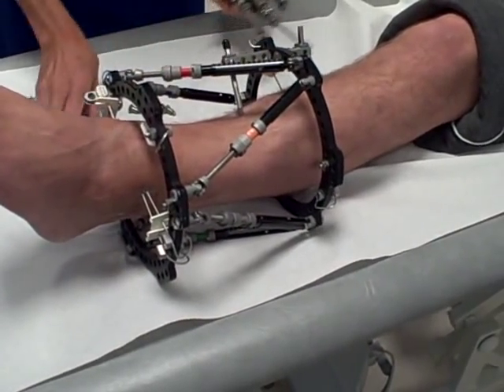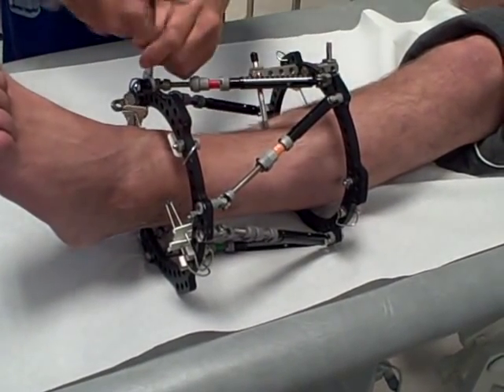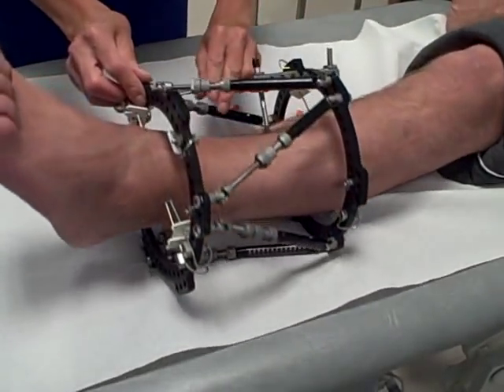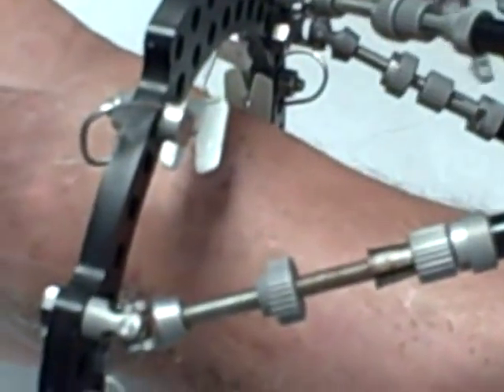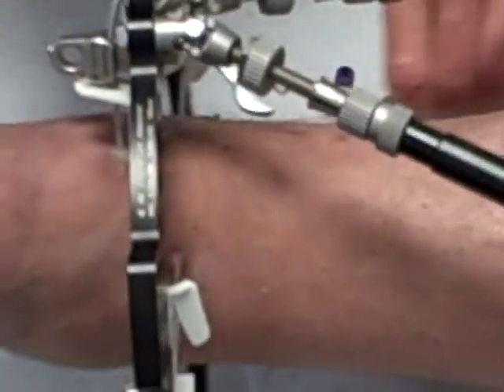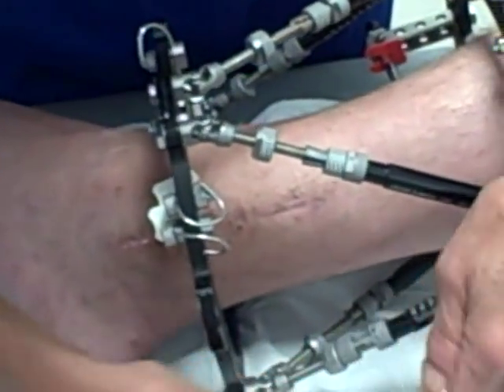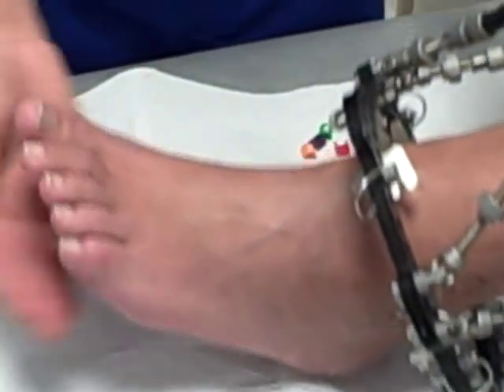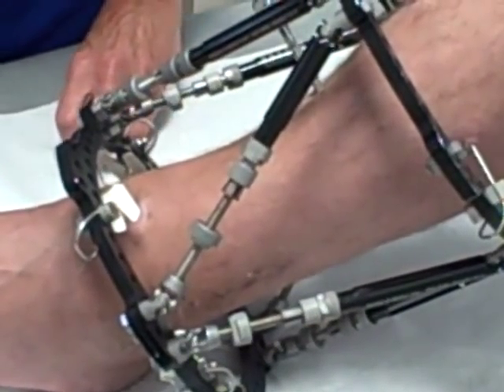dynamisation of struts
Loosening the struts to see if the leg is strong enough to bear weight. Process called dynamisation.